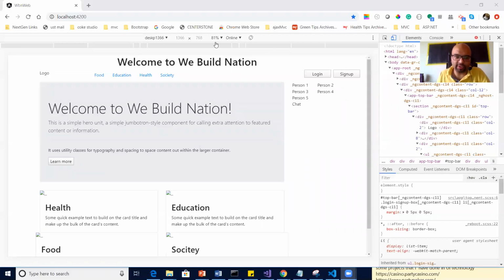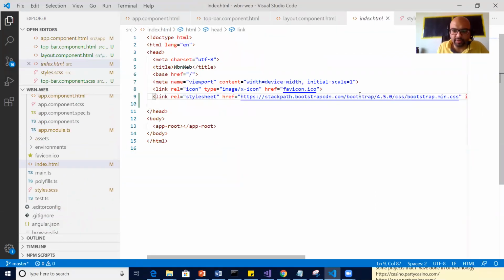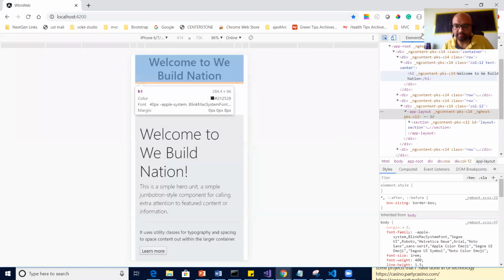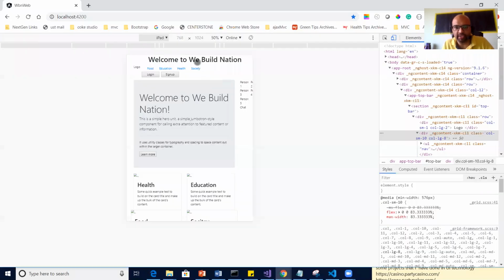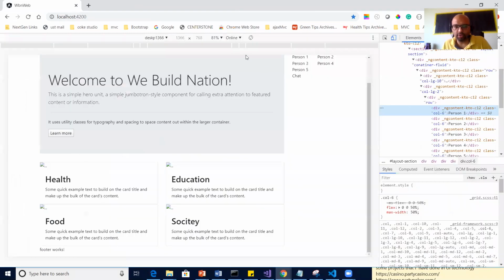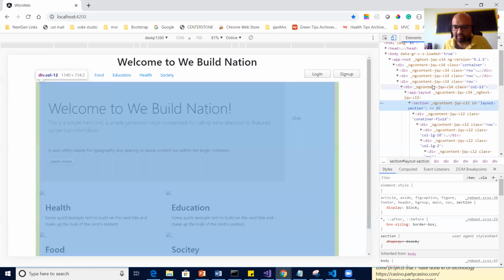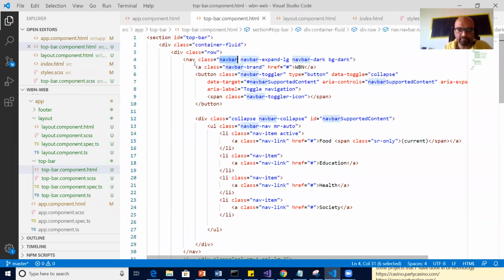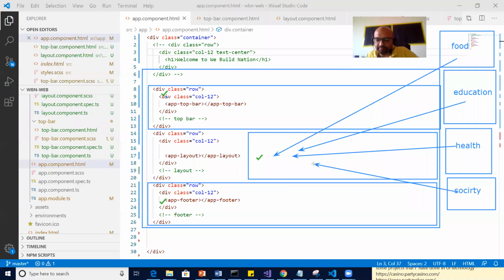Batch78 11 WBN Home Page Responsive Design Bootstarp